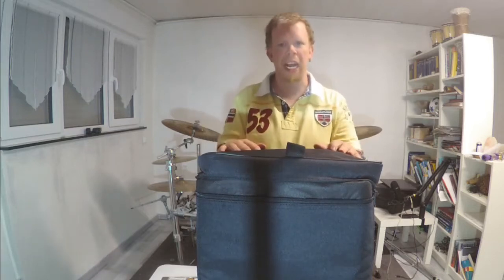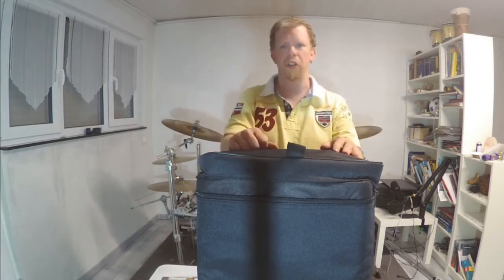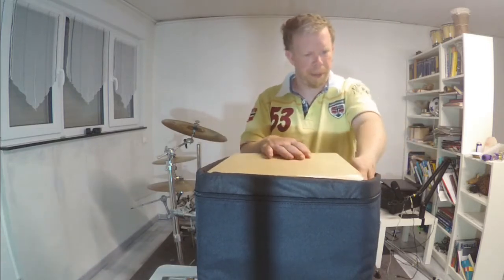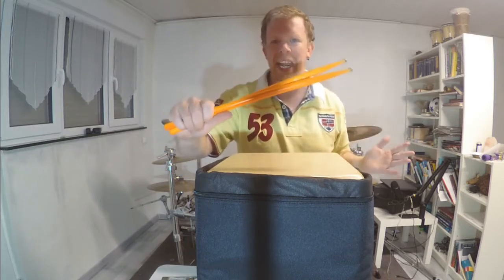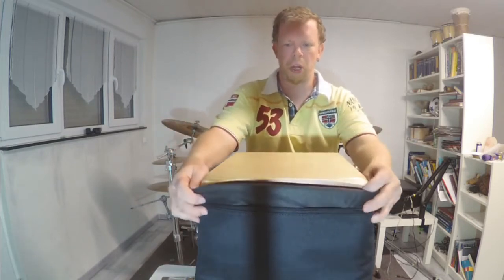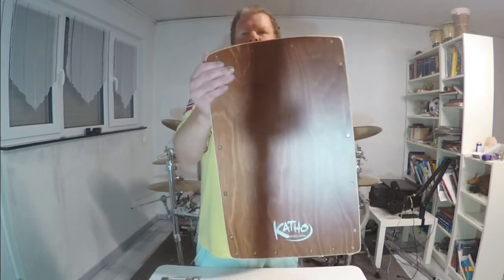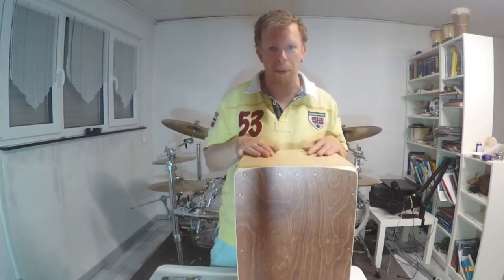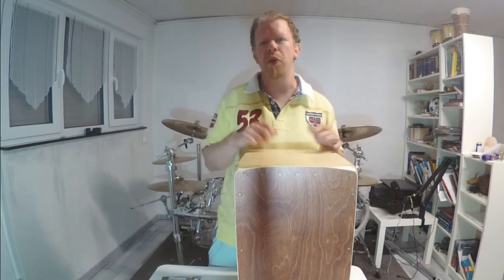I Got A Cajon And Drumsticks For My Birthday(w. Unboxing)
Yesterday was my 35th birthday and i got special presents that i want to show you